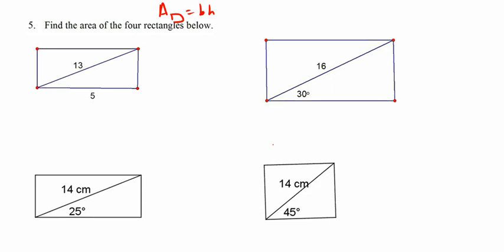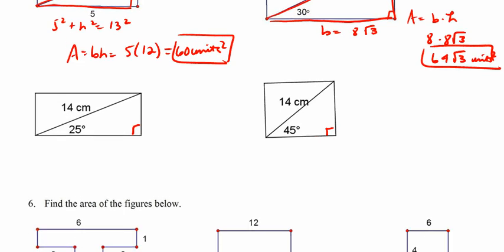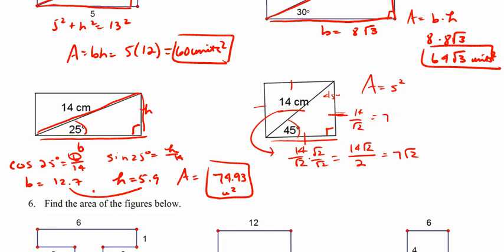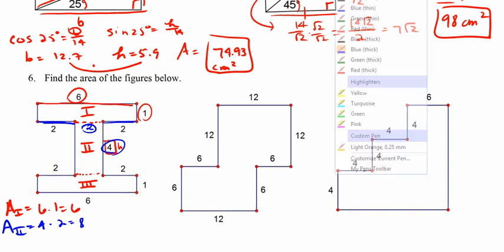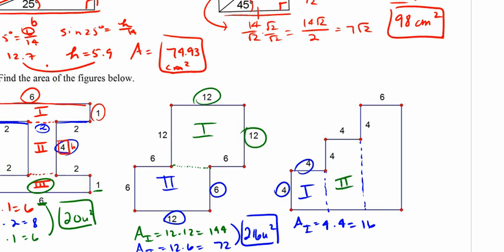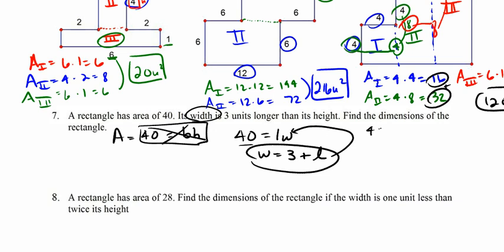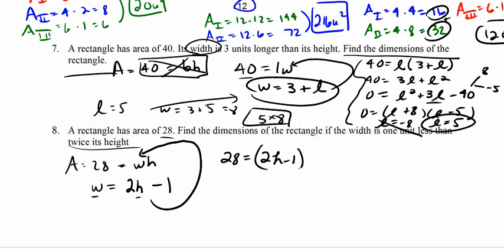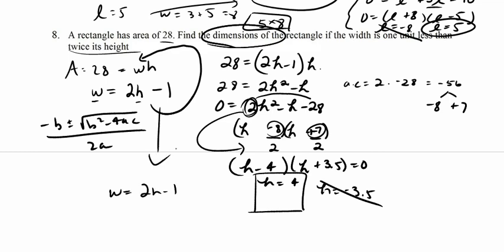11 1 video 2